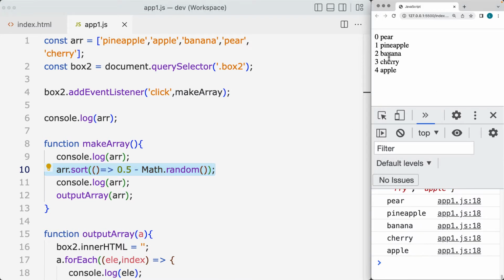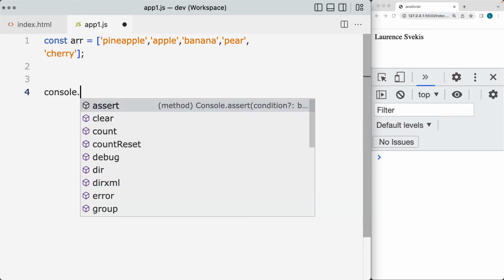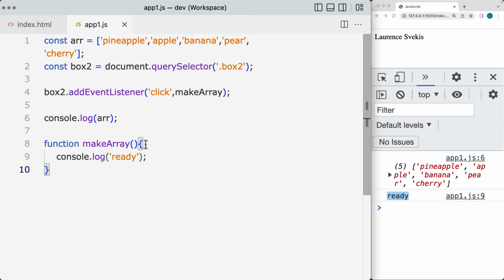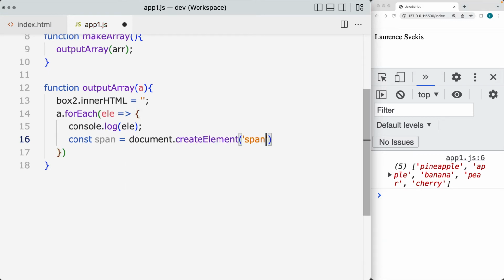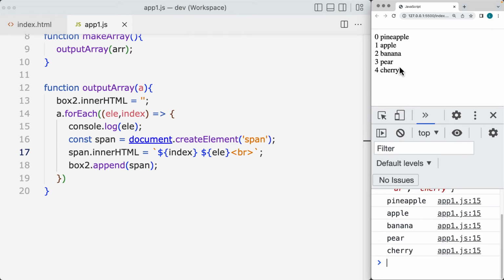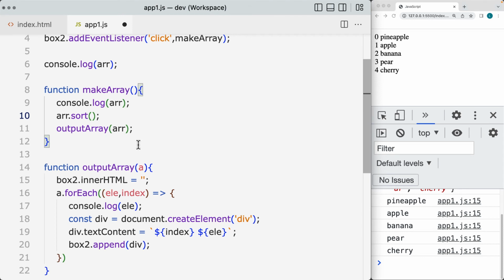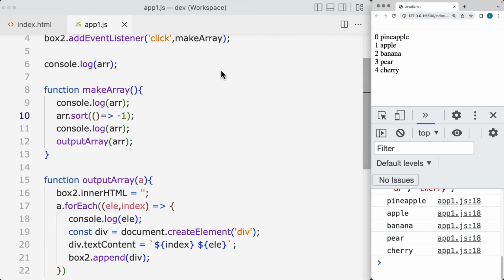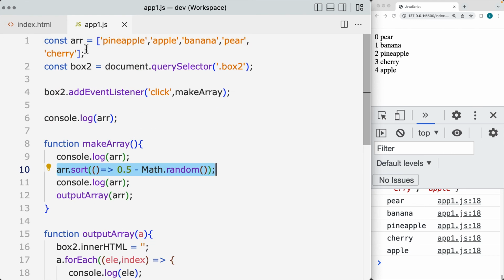Randomize Array Content JS Randomize Array values in place with sort method in JavaScript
Randomize Array values in place with sort() method in JavaScript

Use the sort method in JavaScript, notice the difference in values using a positive one and a negative one value in the return of the anonymous function within the sort parameters.  If you use Math random to return randomly a negative or positive value this will randomize the array items in place using the sort method.